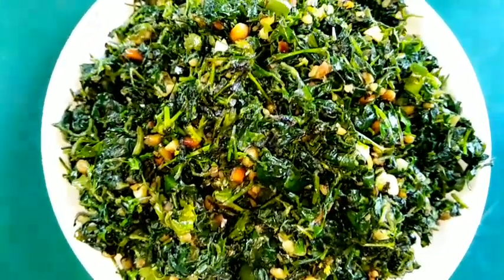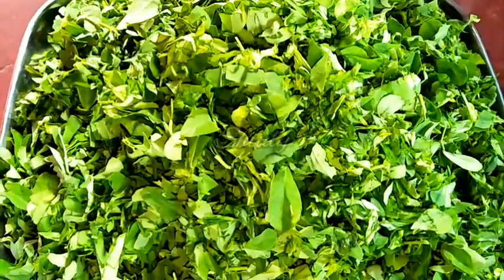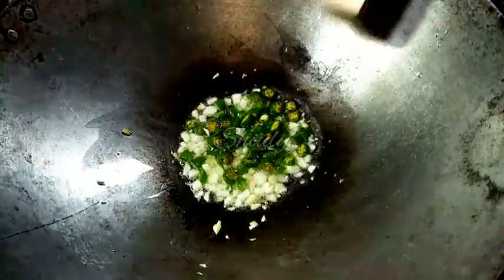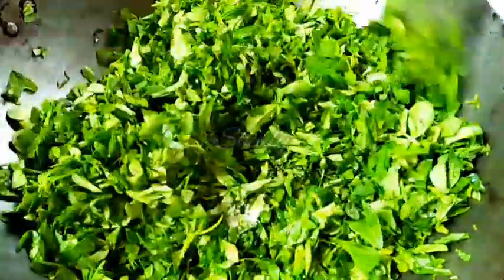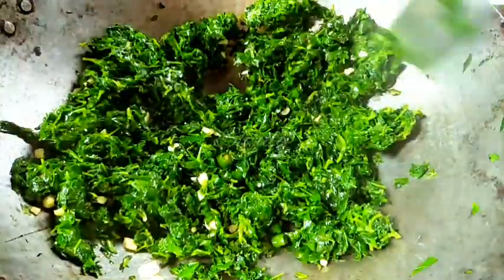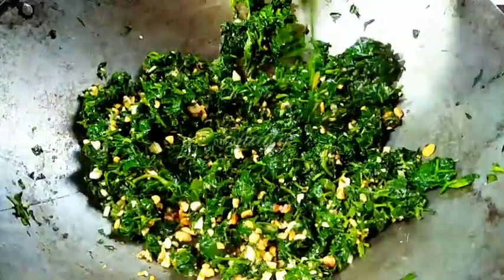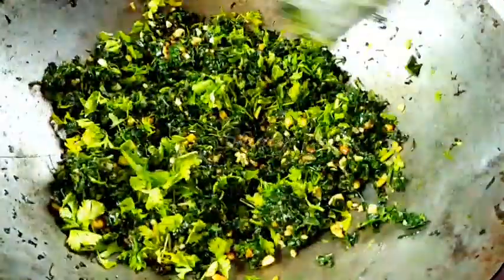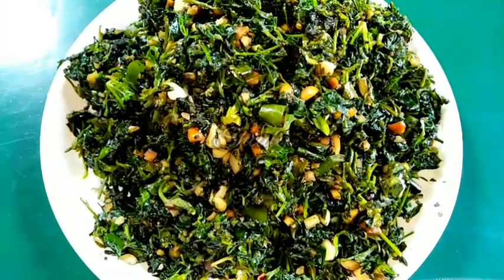Fenugreek Leaves Stir-fry Recipe | Easy and Delicious | With Peanuts